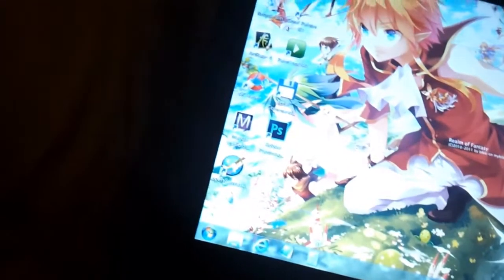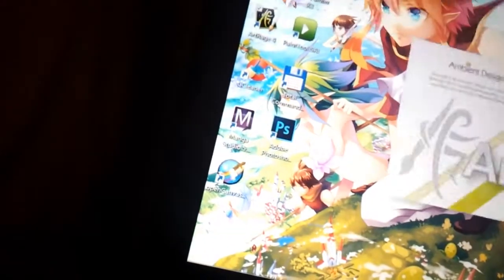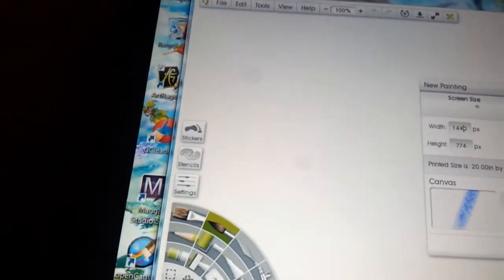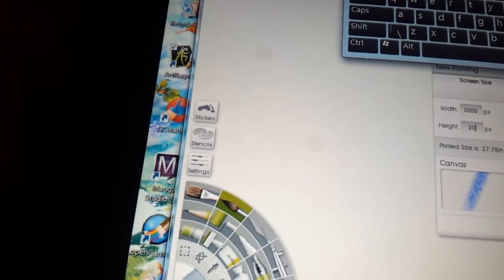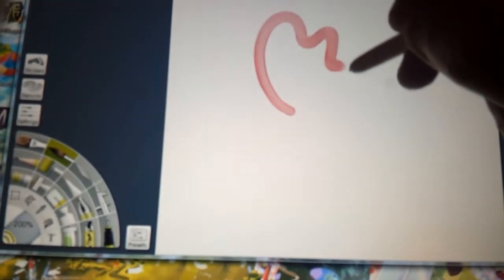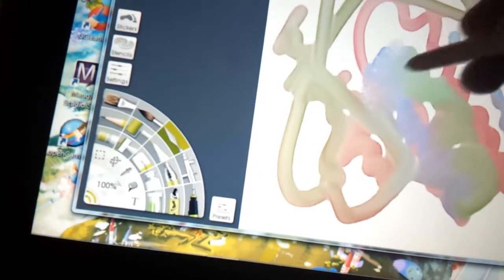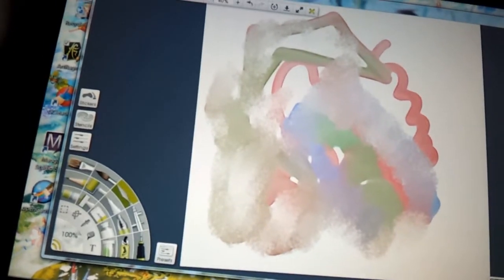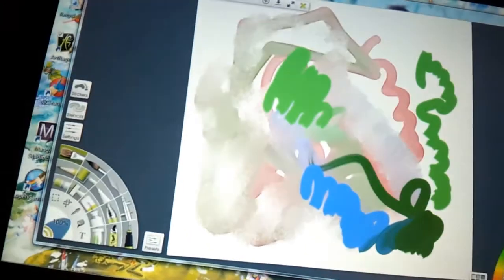t902 and art rage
this is to show if there is any lag with the i5 3320m version of the t902 with high performance power settings on..using a 200 pixel brush ...im only using 4gb ram so im sure 16gb ram will help in certain ways